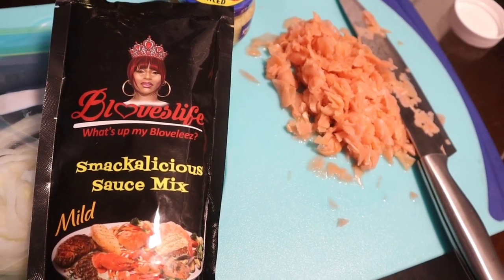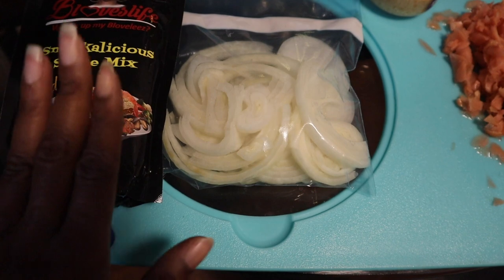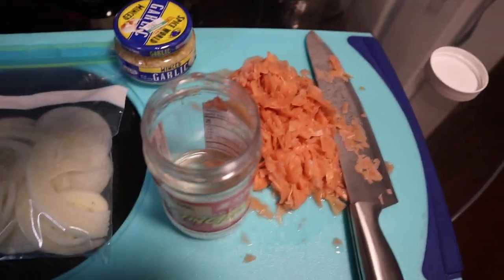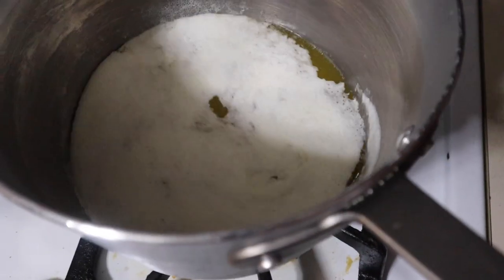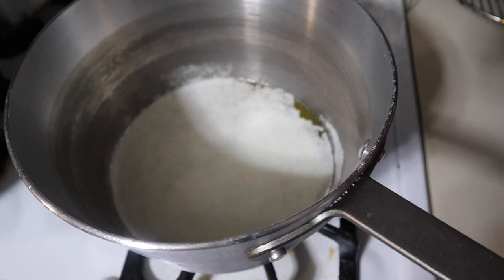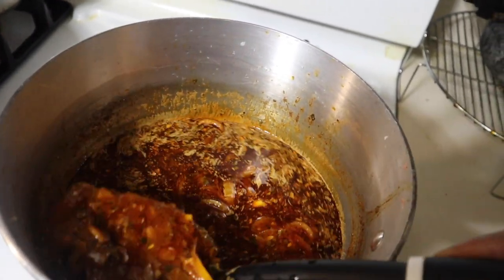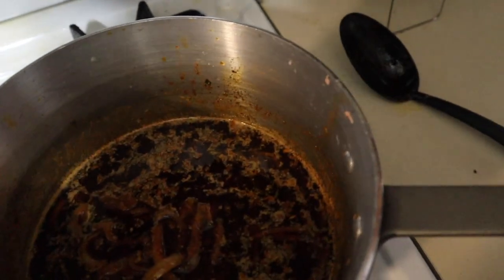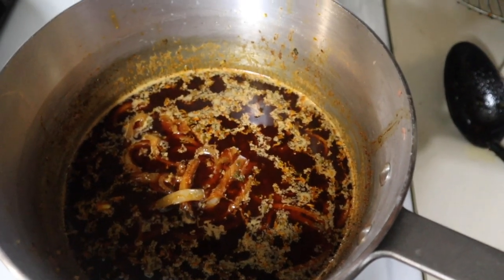HOW TO MAKE @Bloveslife LOVES SMACKALICIOUS CRAB BOIL SAUCE